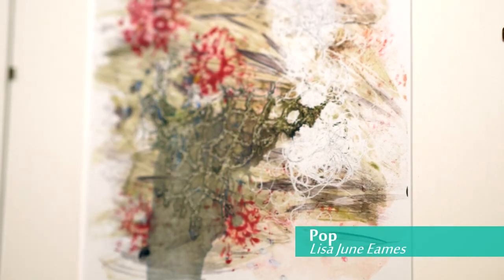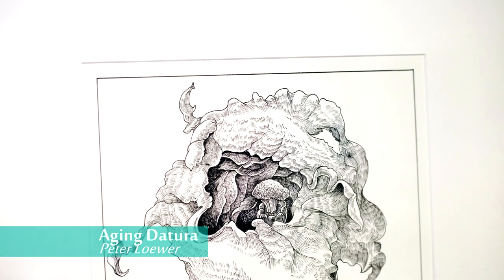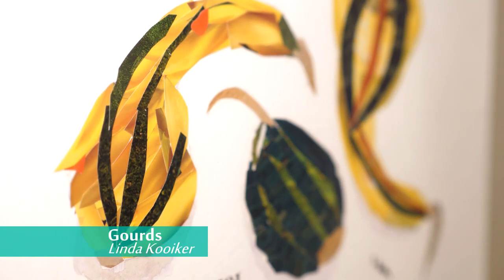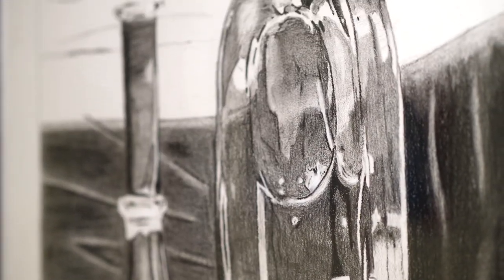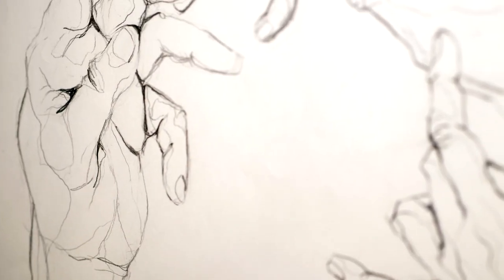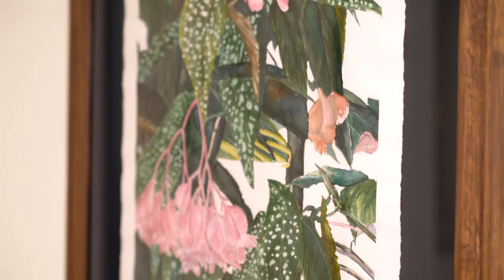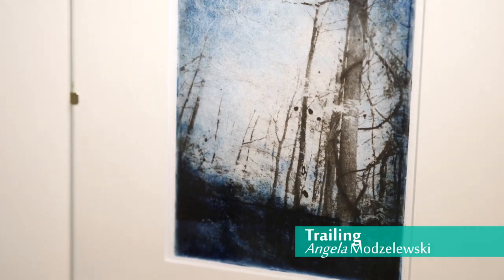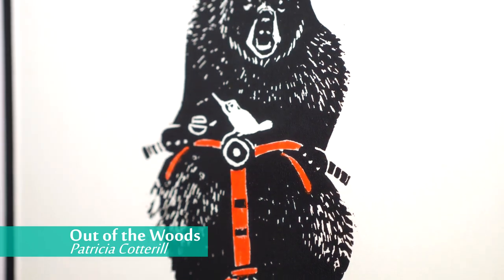Art Across Generations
Asheville Buncombe Technical Community College students enrolled in the Associate of Fine Arts and Continuing Education programs